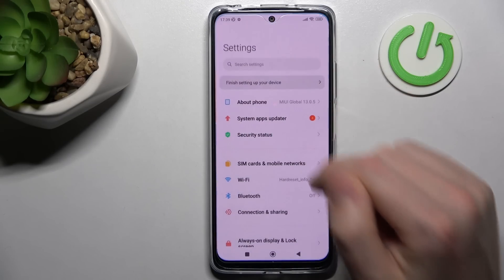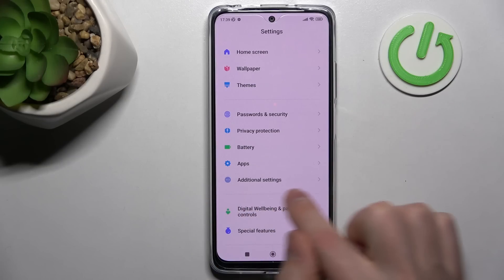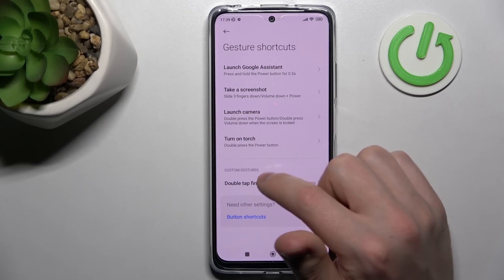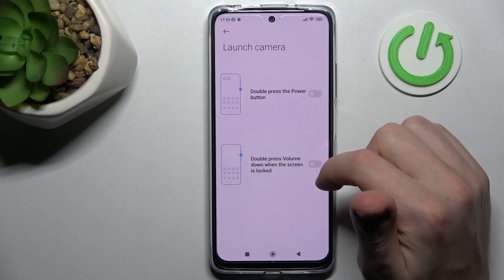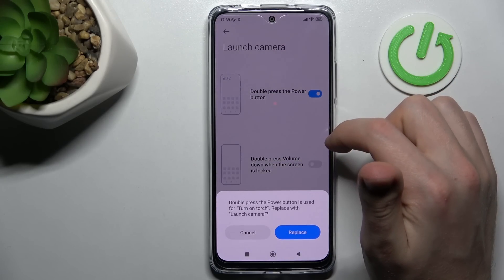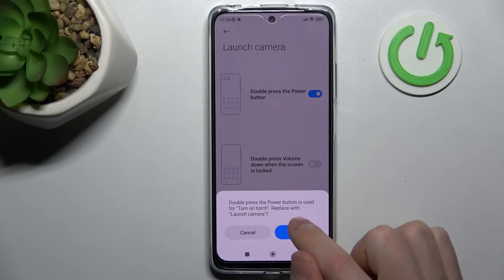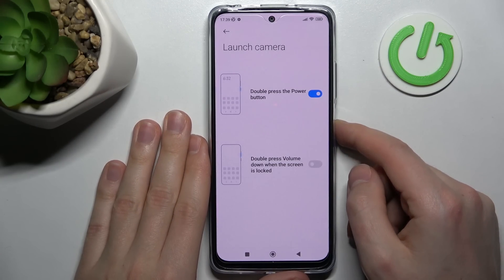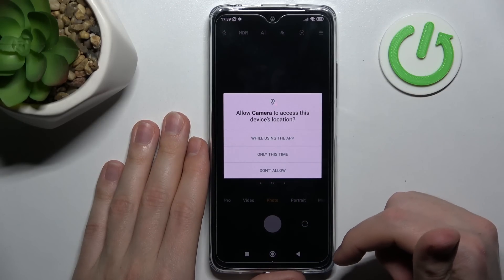Xiaomi Redmi Note 11 - Activate Quick Launch by Double Pressing The Power Key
Take a look at the above instruction video and find out how to activate the quick launch function by double pressing the power button on your Xiaomi Redmi Note 11. If you want to use this awesome function, then watch the above guide and follow all shown steps. Find out how to open the camera quickly by double tapping on the power button in a Xiaomi device, all you have to do is watch the attached instruction.

How to activate the Quick Launch feature on XIAOMI Redmi Note 11?  How to enable the double tap power key to start the camera on? How to open the camera app quickly on XIAOMI Redmi Note 11?